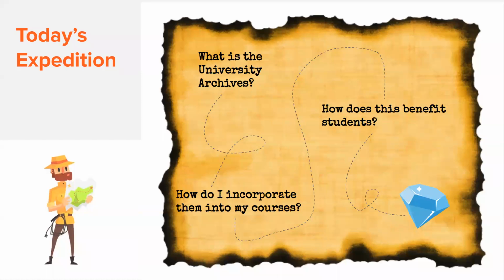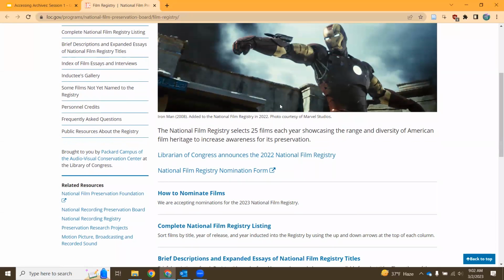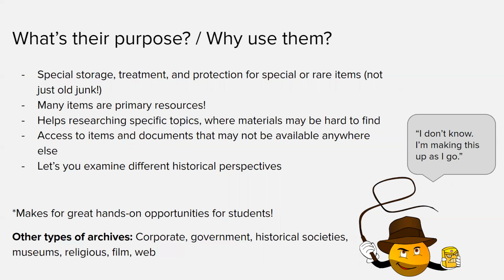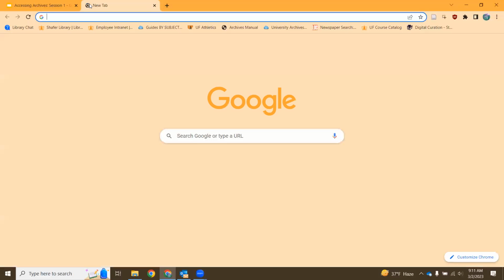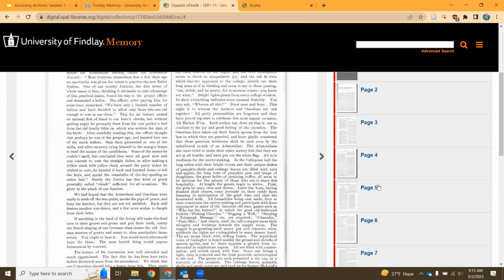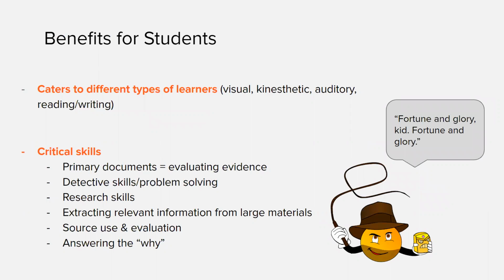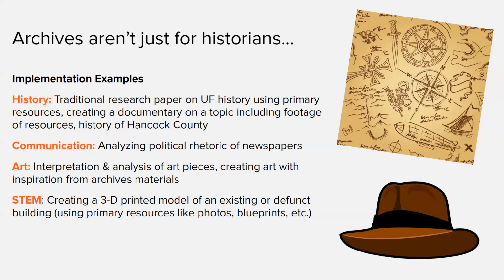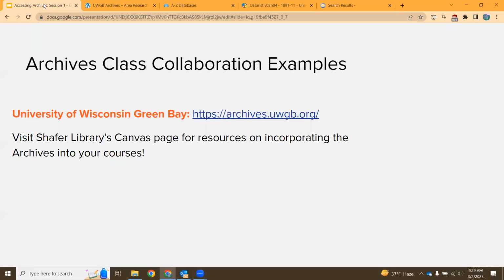Accessing Archives: Session 1 (CTE)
This video was recorded on March 2, 2023 after the live workshop was hosted in January. This recorded session covers the University of Findlay Archives and how UF faculty can incorporate them into their courses.